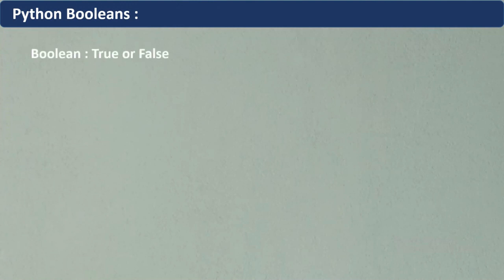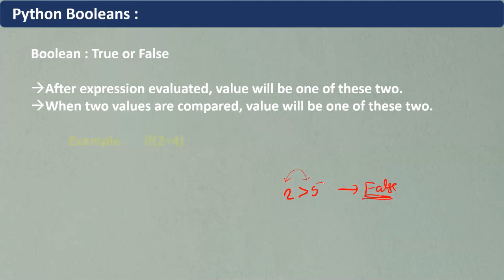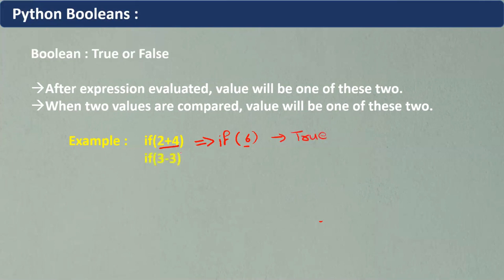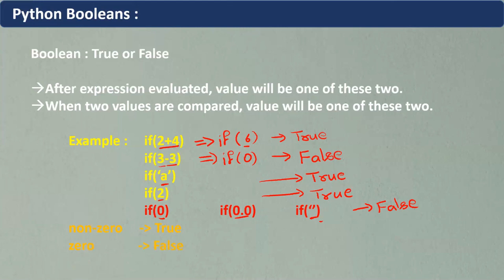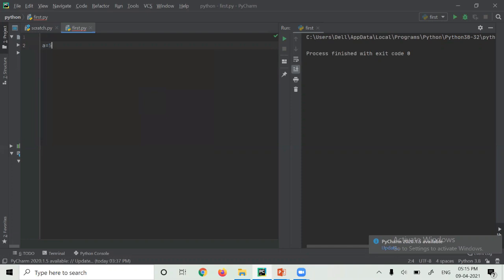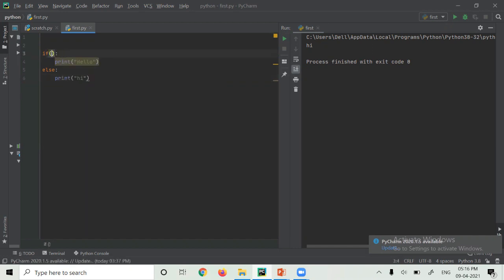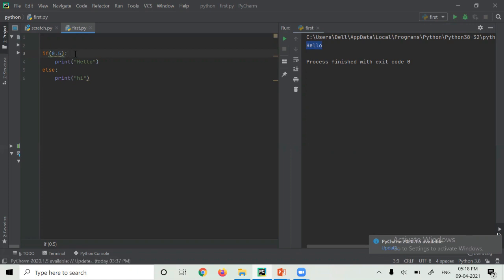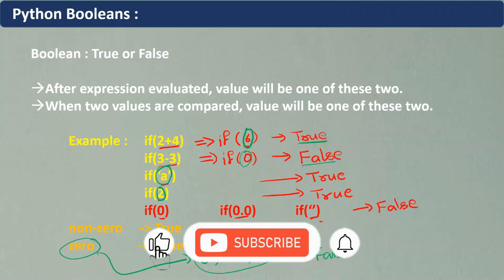3. Boolean Data Type | Python Tutorials for Beginners